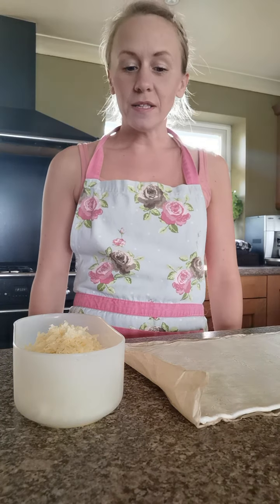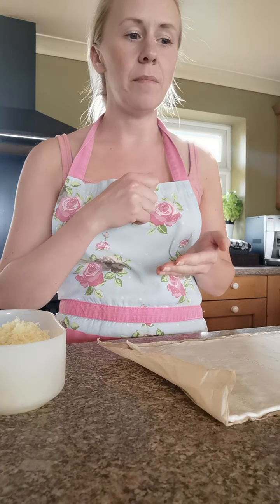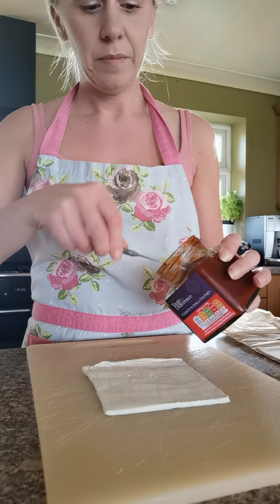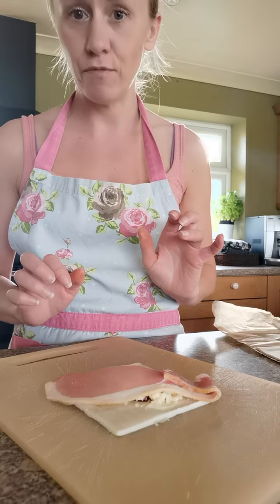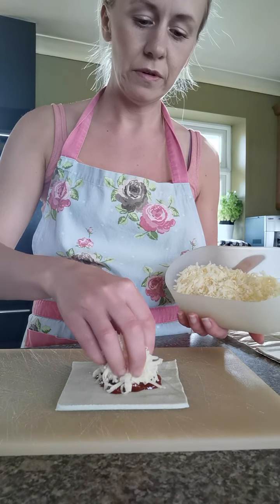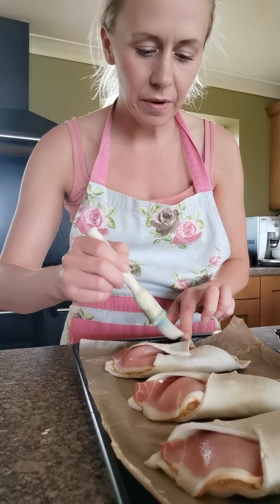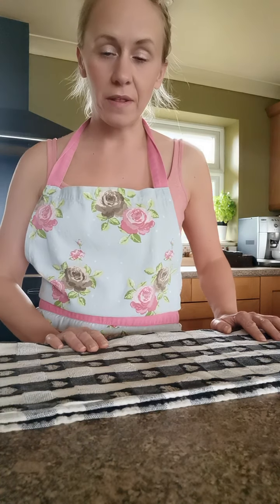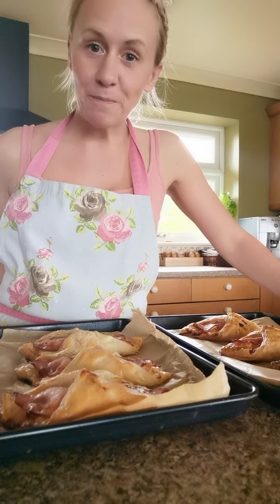Basic Cooking Skills - How to make Cheese and Bacon Turnovers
Learn how to make Cheese and Bacon Turnovers.
You will need :
X1 sheet ready rolled puff pastry
100g grated cheese
X6 rashers bacon
Milk for brushing
Optional: chutney